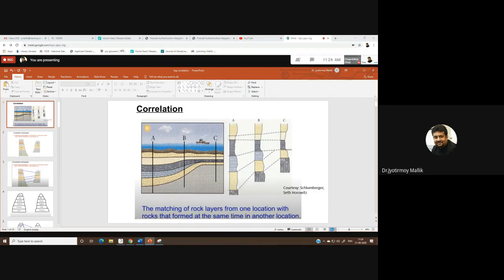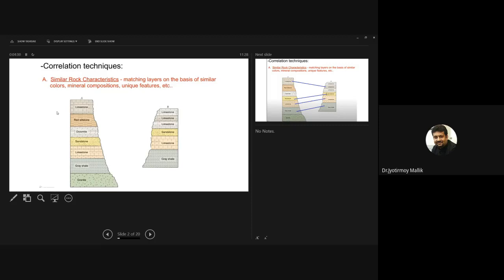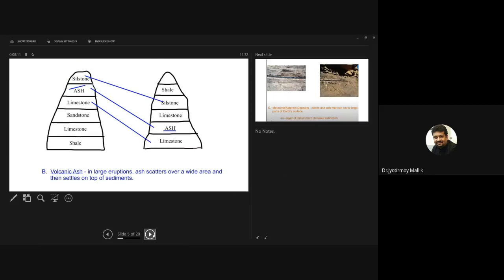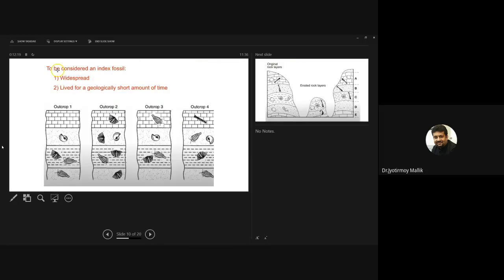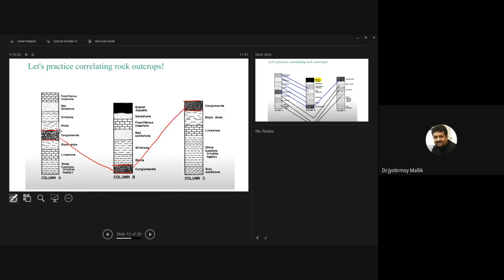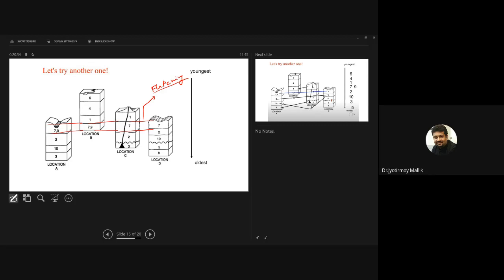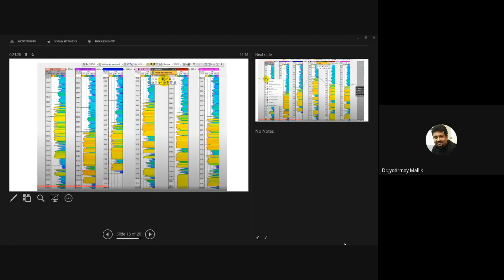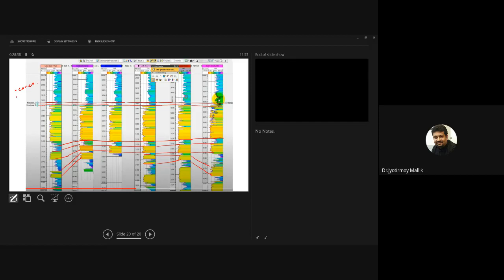Geology of Fuels (prerecorded lecture) class 16